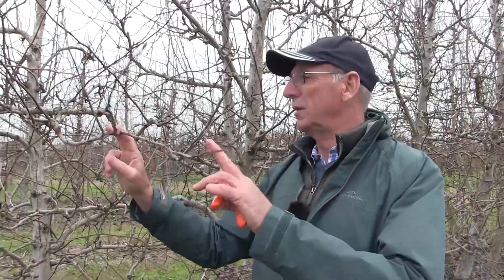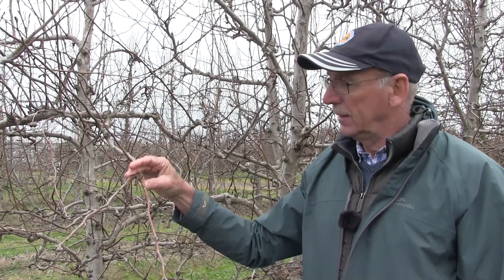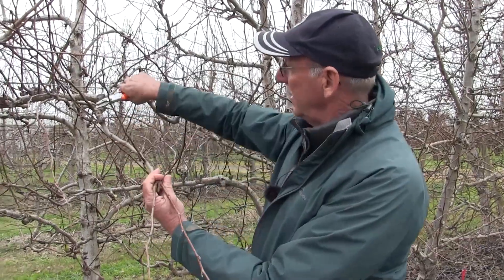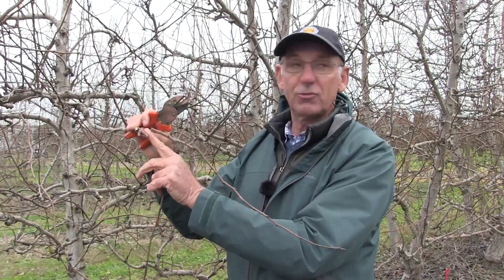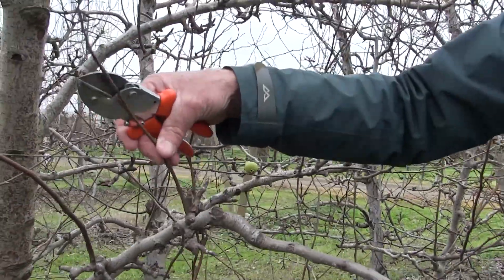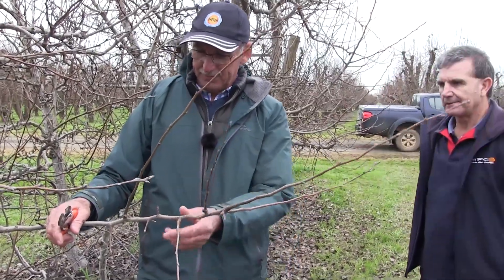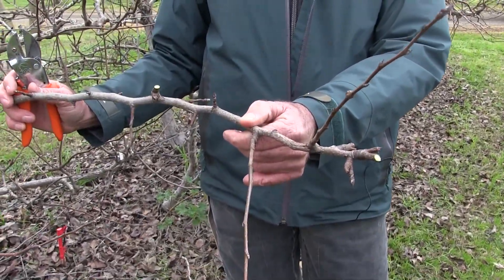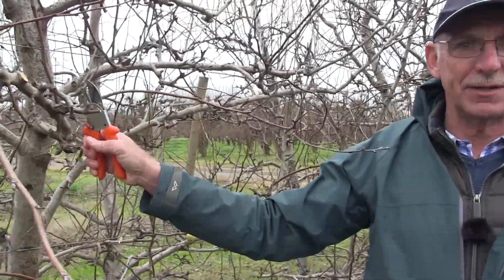'Click' pruning demonstration in pears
Marcel Veens (Horticultural Advisor) and Anton Jongerius (Fruitconsult) give a demonstration of 'click' pruning in pear trees.

This demonstration video was filmed at the Pear Masterclass, which is part of APAL's Future Orchards® program, on 29 July 2016.

This video was produced by APAL and funded by Horticulture Innovation Australia Ltd using the apple and pear industry levy funds from growers and funds from the Australian Government.